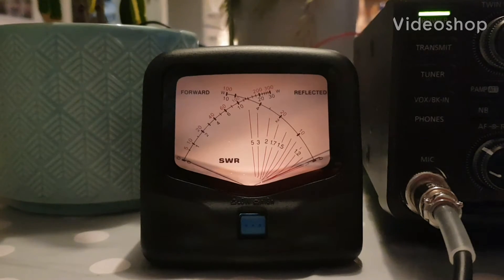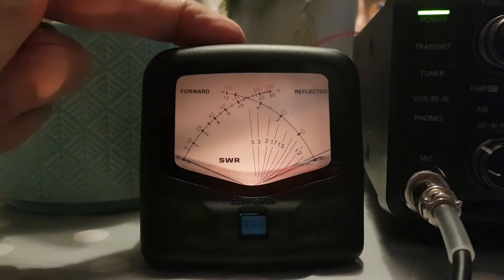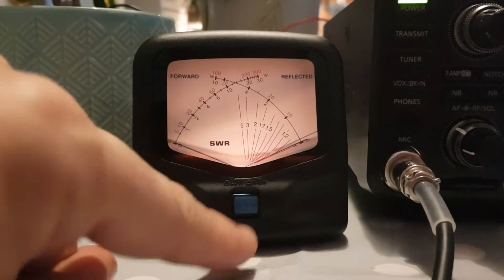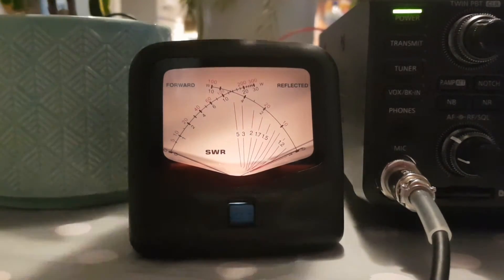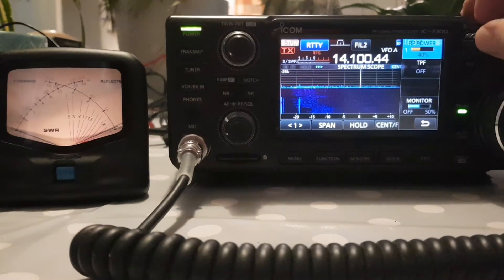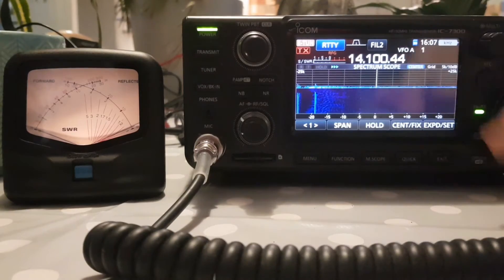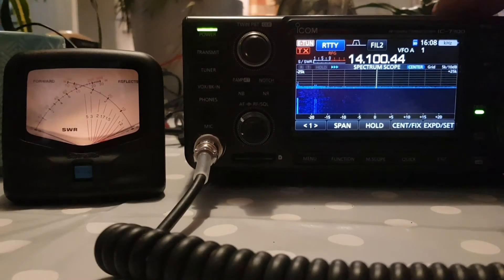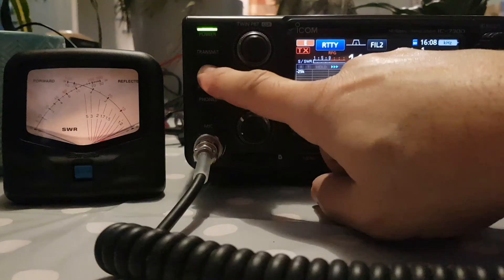AVAIR AV20 SWR/Power meter - ICOM IC 7300 SPOT MY MISTAKES